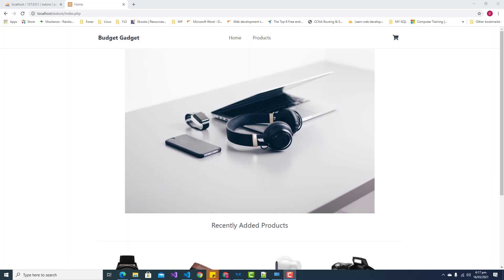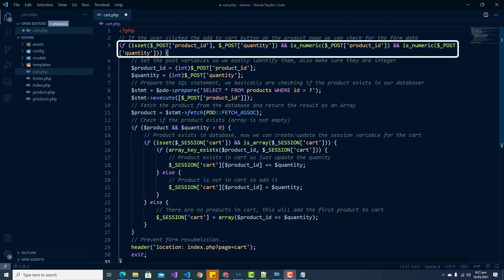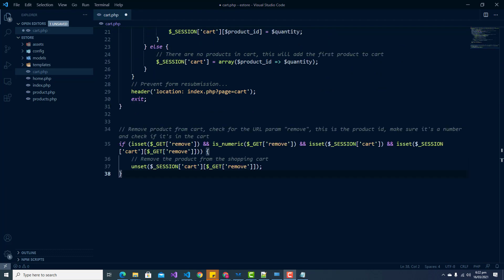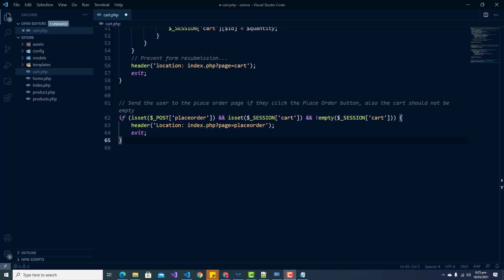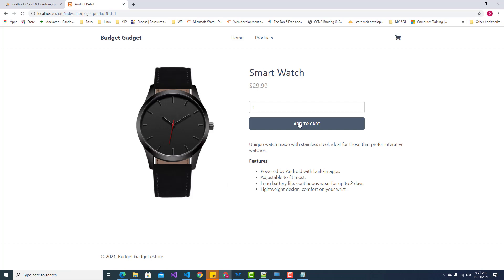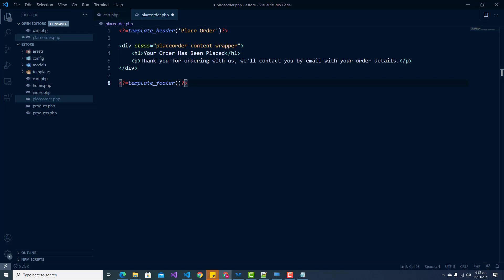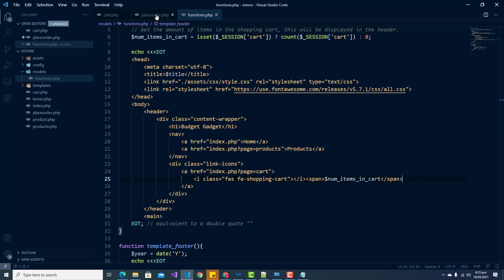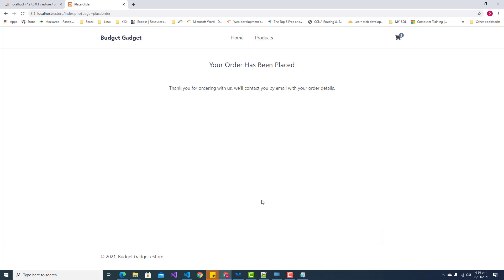PHP & MySQL Shopping Cart and Place Order with Sessions